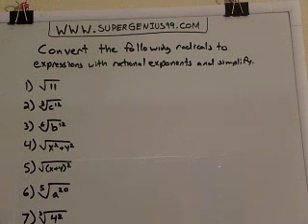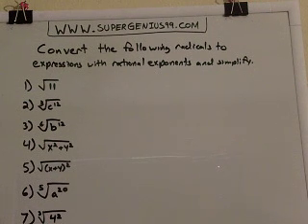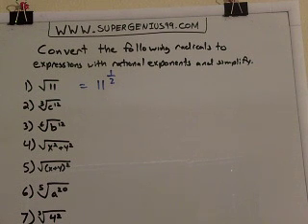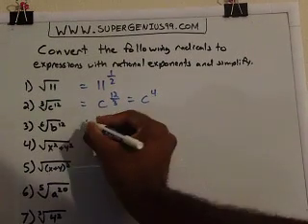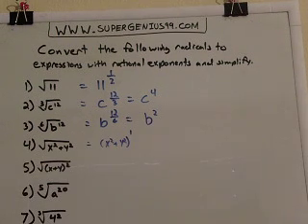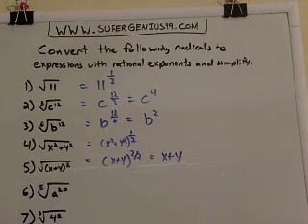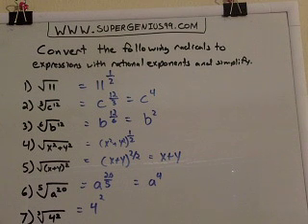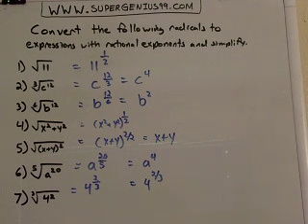Converting radicals (roots) to fractional (rational) exponents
In this video, we show how to convert radicals (roots) to fractional (rational) exponents.